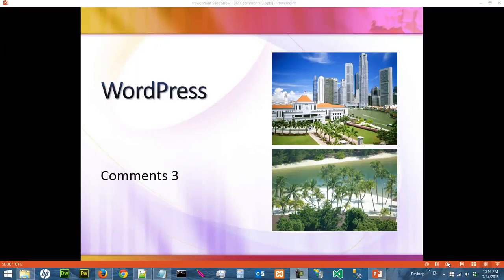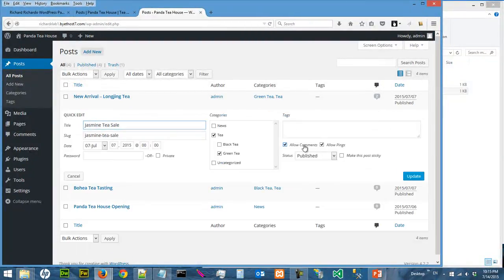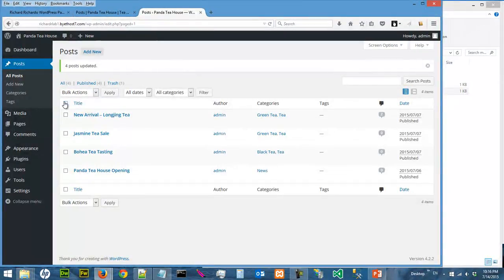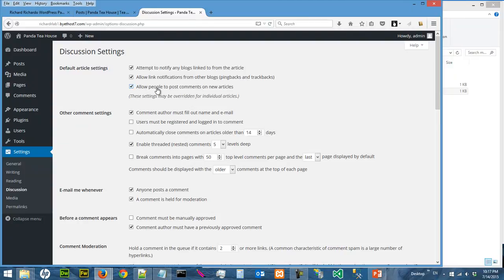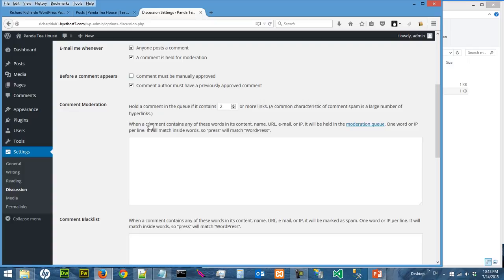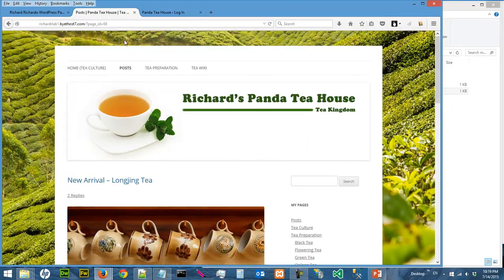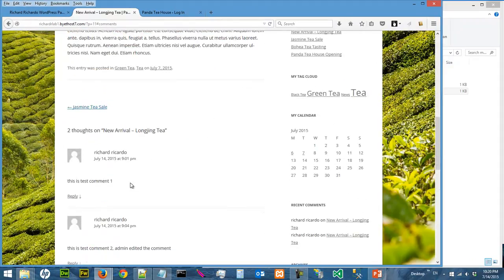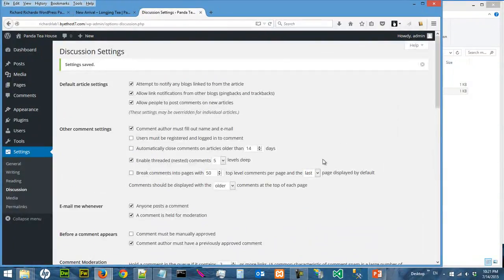Tutorial WordPress 028 comments 3